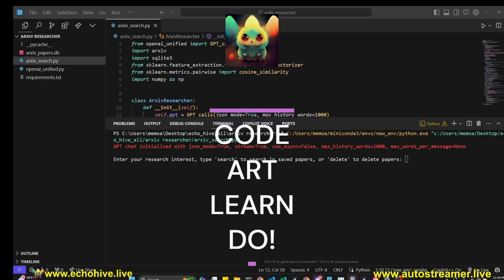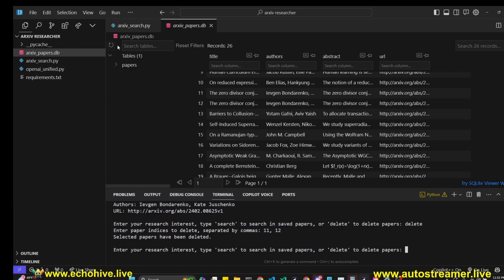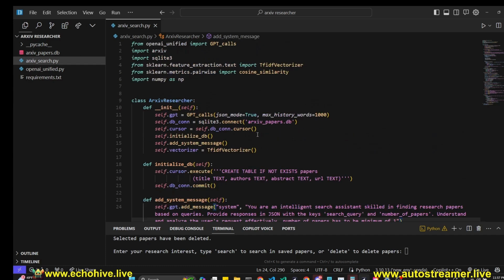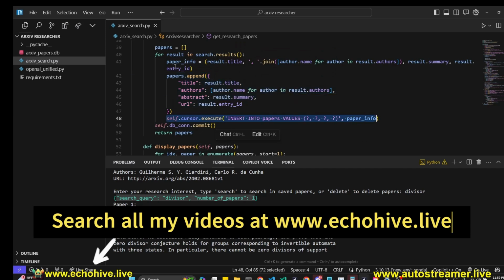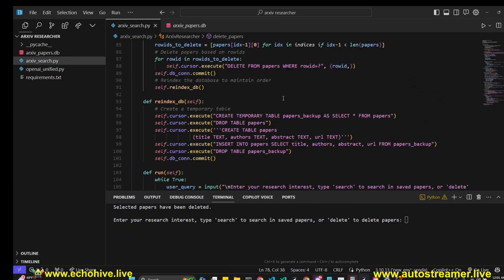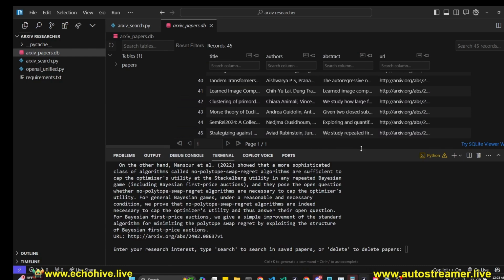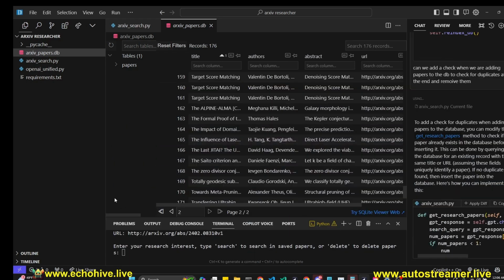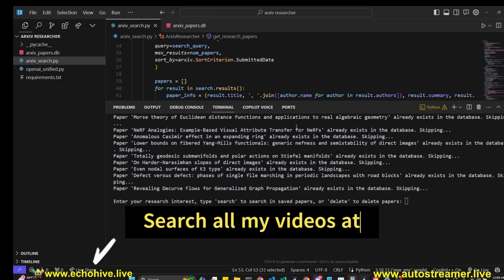GPT researcher Navigates Scientific Literature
This video showcases how to build an archive researcher tool using GPT for querying and managing research papers, featuring real-time search, TFID vectorization, and database management techniques